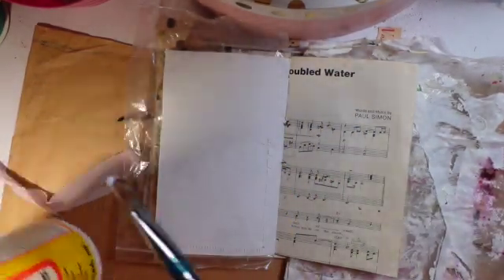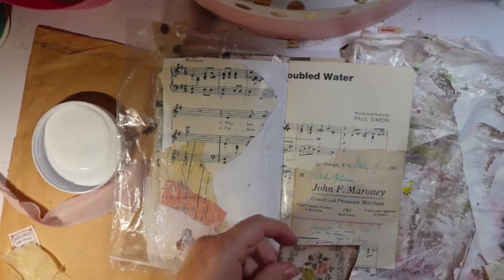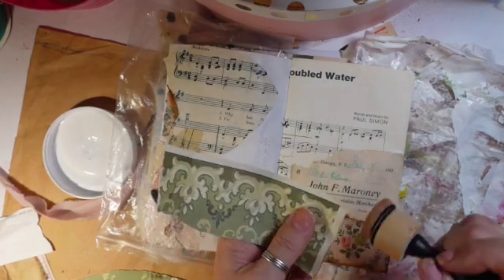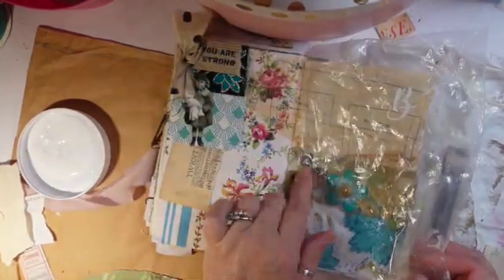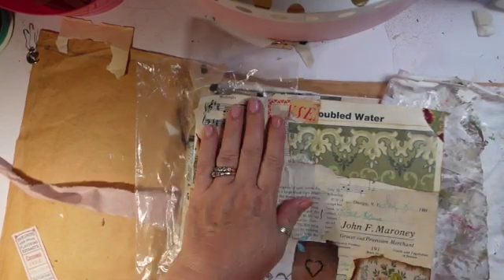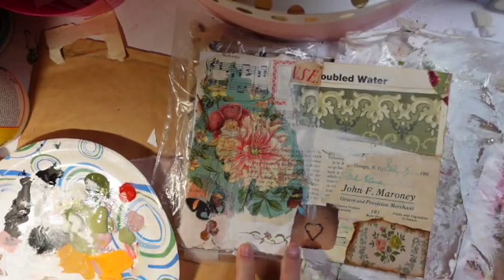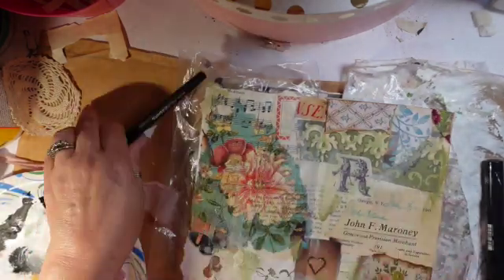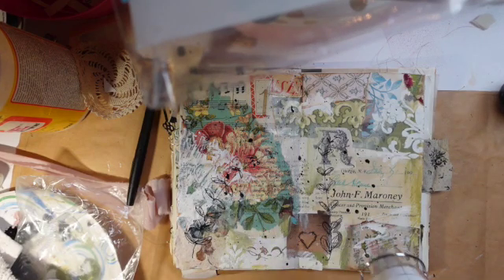Art Journal With Me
Art Journal with me and see how I finger paint!! Ha I know that sounds silly. I am loving this art journal process. When you join me on this, it will be fun for both. Youtube is waiting for more people to do that on  my videos. So if you enjoy my videos, please support me in this way.
I also would like to tell you about 2 things. Bradsboots. I am selling my journals on Ebay and Etsy. Ebay is better for both of us!!!
I wrote a book called Truth Be Told, A Mother's Raw Grief.  It's on Amazon. I started this process of treasure journaling and wrote my book too. It's a tear jerker!!!